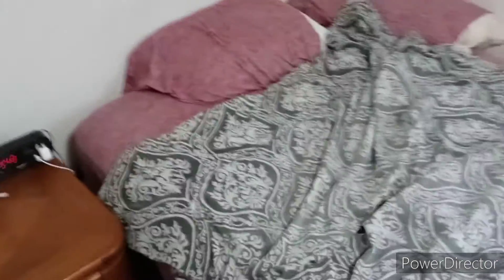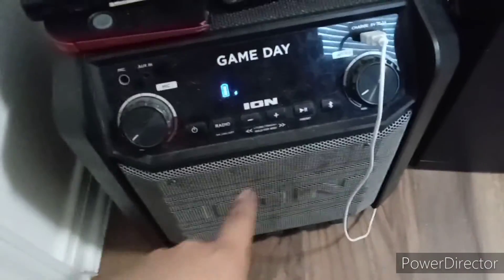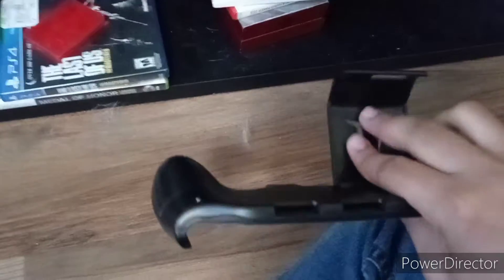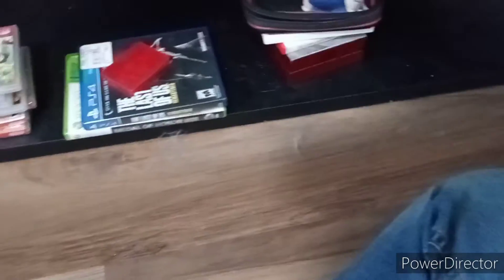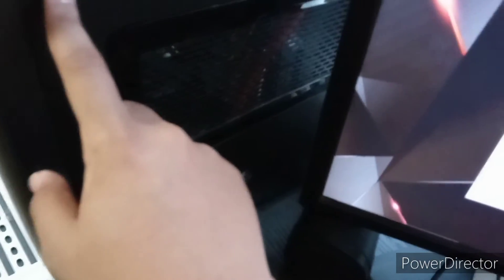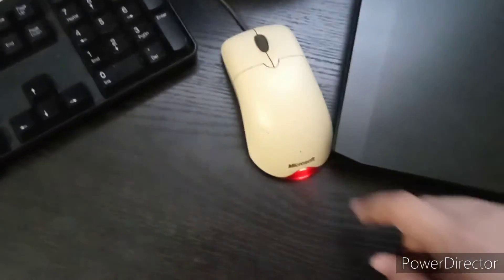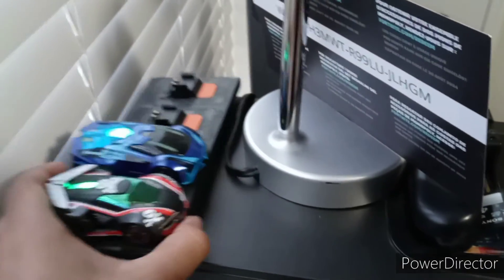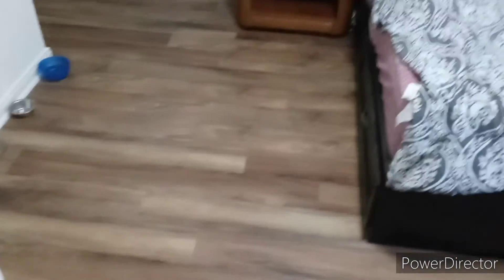Room tour 3